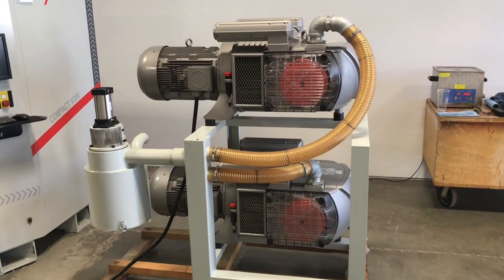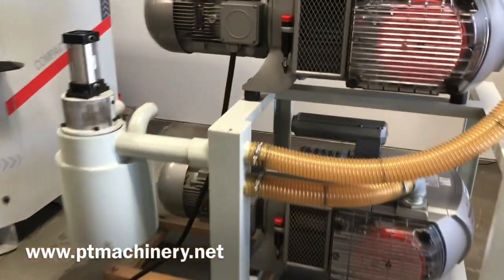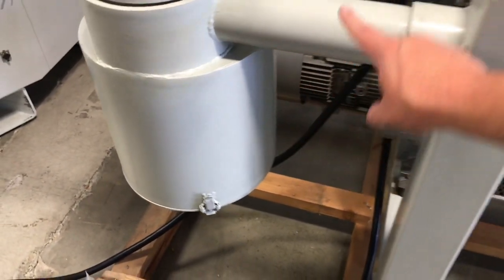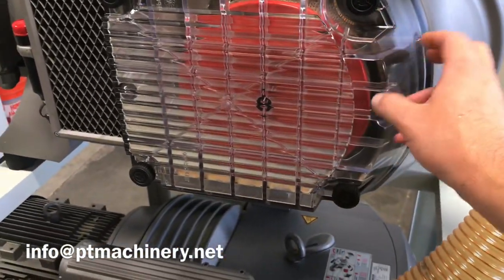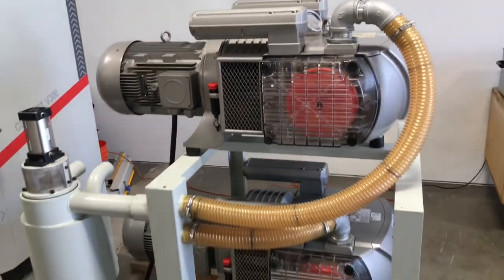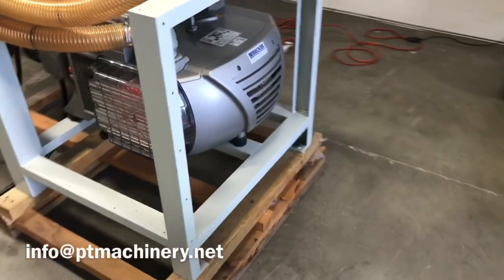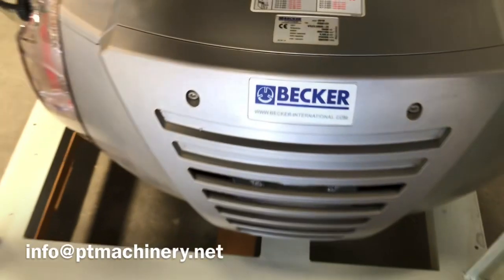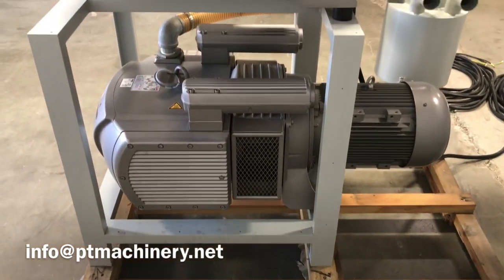Becker Vacuum Pump Duplex System with rack, valve control, metal space saving stand VTLF 2.25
Here is a quick video showing the dual Becker Vacuum Pump Duplex System. This system can be fitted to a number of different applications but was designed specifically to work with large format flat table CNC Routers. This system would be more than enough for a 4x8 table size and work well with a 5x10 or even a 5x12 CNC Router table.

These are the VTLF 2.25 pumps to be exact. They are commonly referred to as the gold standard 10 HP Becker Vacuum pumps. They are technically 8.7HP.

They require very low maintenance, have a strong vacuum, and plenty of flow!

We have Becker vacuum pumps plugged in and working in our showroom. Feel free to make an appointment and come check them out.

This duplex system comes with power wires for each pump and a central ON/OFF control valve.
The control valve is opened and closed with a pneumatic cylinder. You will need to connect to to an air system that can be switched. For example, if your CNC Router has POP-UP material reference pins you can easily tie this into the pop up pin system. When pins go DOWN the vacuum pump valve opens and when Pins go UP the vacuum valve closes. OR you can simply have an independent switch.